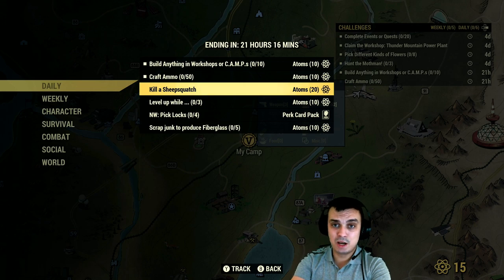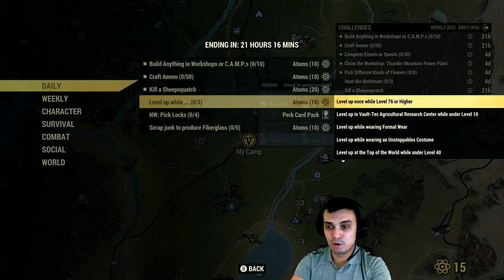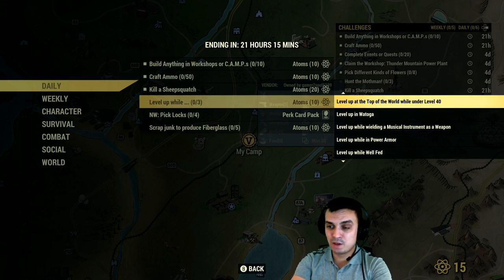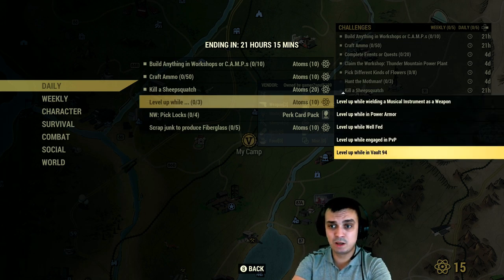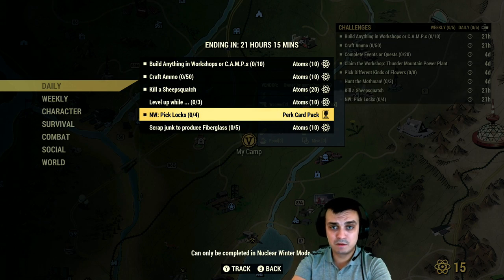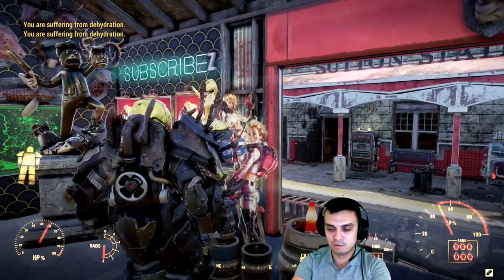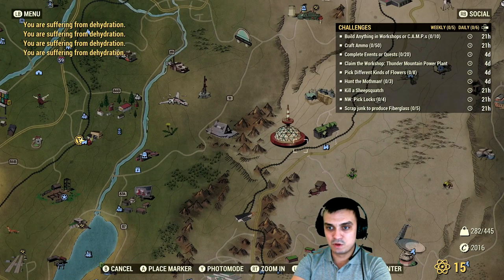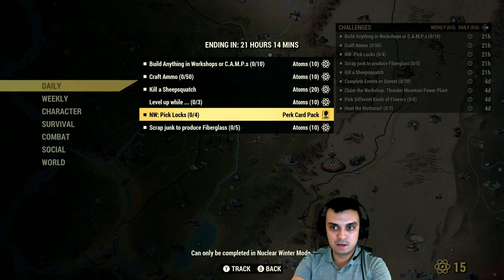Fallout 76 Offers us a TRIPLE EXP Event! Start 2-6th April & American Combat Armor Skin & More!